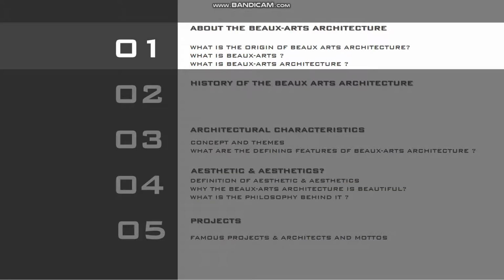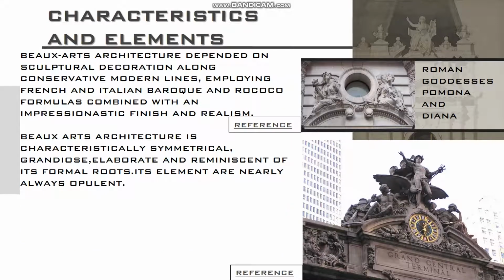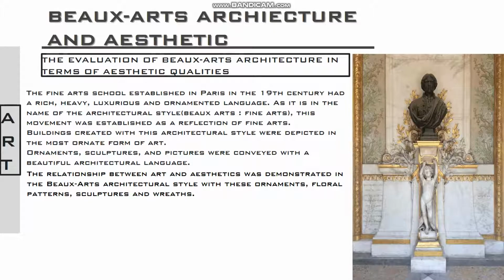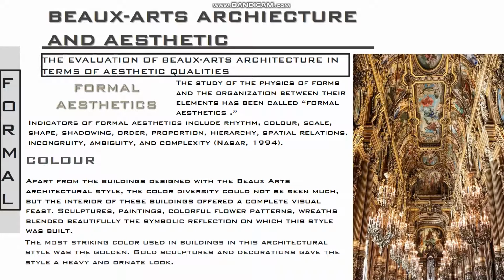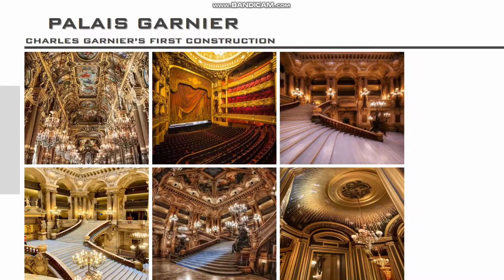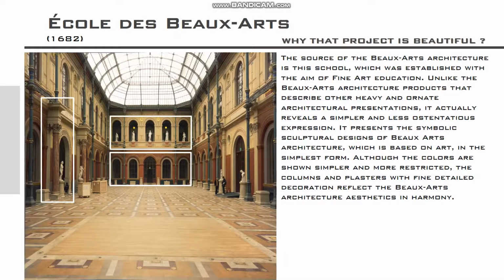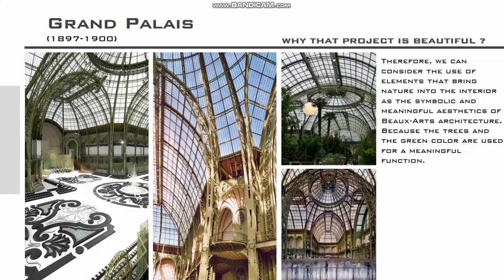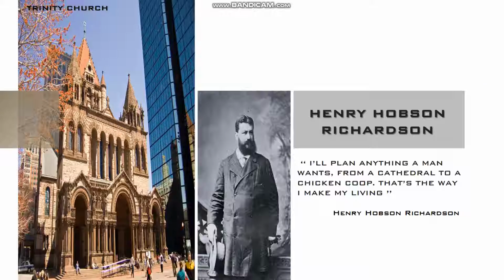Öykü Sezgin 2016005019 Arch 336 Aesthetics in Beaux Arts Architecture